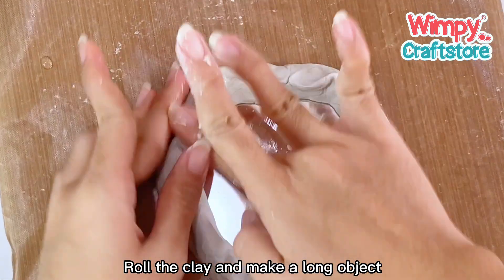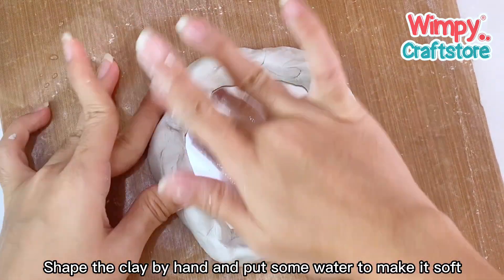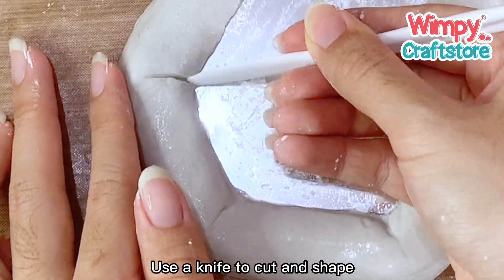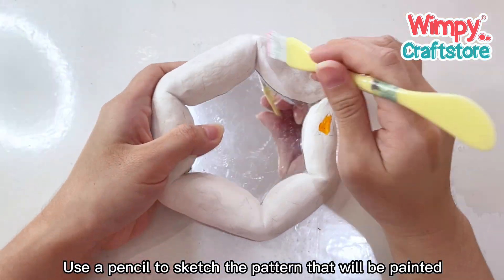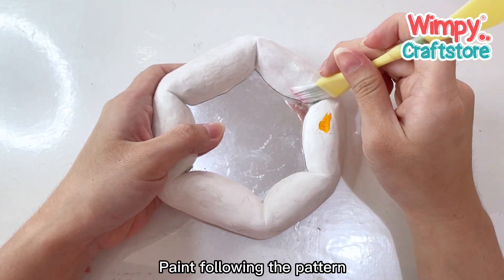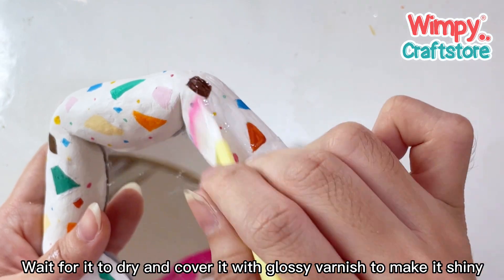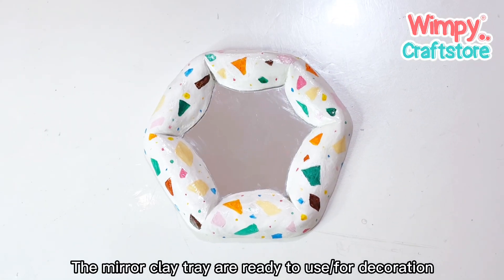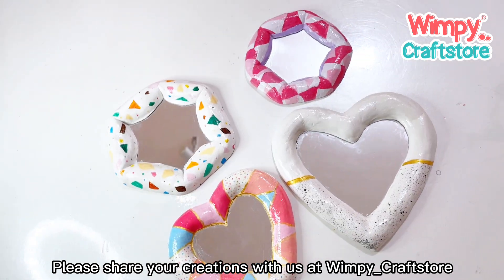Wimpy DIY Mirror Clay Tray Terrazzo Paket Kerajinan Art Painting Clay Kado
Mari berkreasi bersama Wimpy Craftstore membuat aesthetic mirror yang dapat menjadi pajangan di rumah!
Tersedia 2 pilihan size. Medium compact untuk dimasukkan ke tas dan Large untuk dekorasi di rumah. Keduanya berfungsi sebagai cermin pada umumnya. selain itu, karya ini juga bisa berfungsi sebagai tray/ wadah untuk menyimpan aksesoris loh..

Di dalam kotak craft kit ini tersedia semua bahan dan juga intstuksi untuk mempermudah proses pembuatan. lengkap dengan instruksi video juga loh

isi Paket:
Instruksi
Paper Clay
Cermin
Cat
Kuas
Varnish

Love
S aprx. 10 cm
M aprx. 13 cm

Hexagon
M aprx.10 cm
L aprx.13 cm

Dapatkan paket kerajinan ini hanya di Wimpy Craftstore
Lokasi:
Wimpy Craftstore: Lippo Mall Puri LT. 2, Jakarta Barat
Wimpy Craftstore Aniva Junction Blok D-20, Tangerang